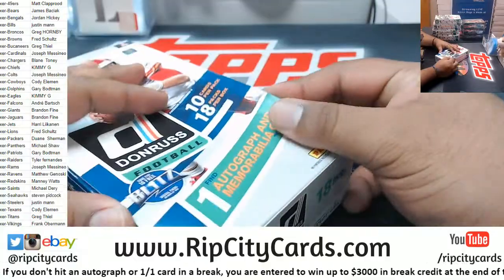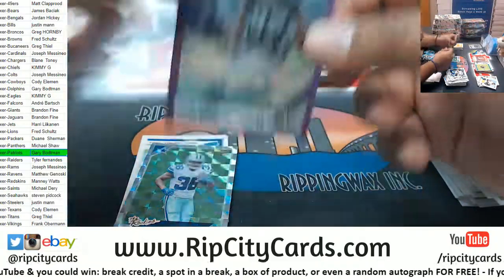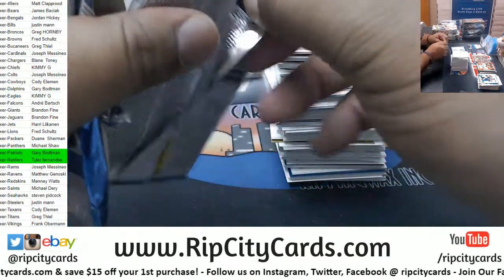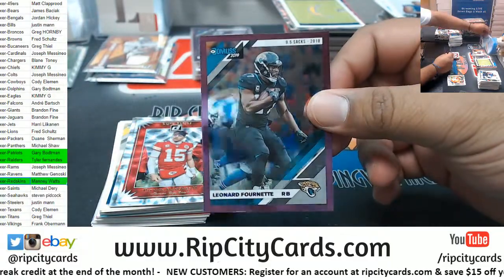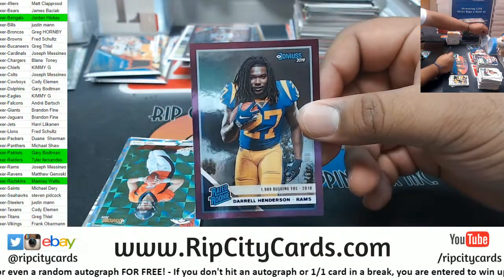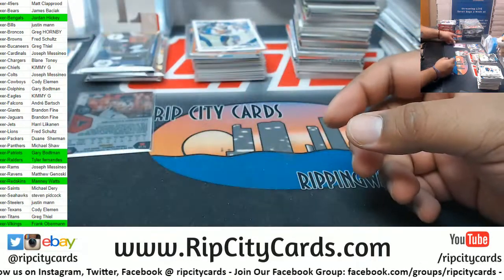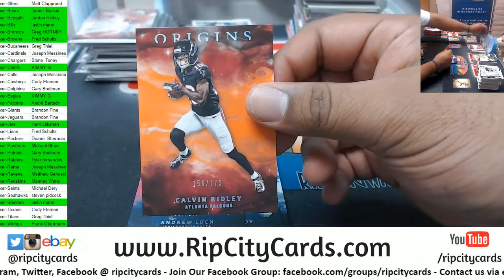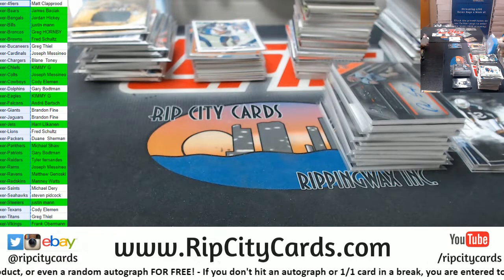2019 Football 15 Box Mixer O' Goodness #1 RCC